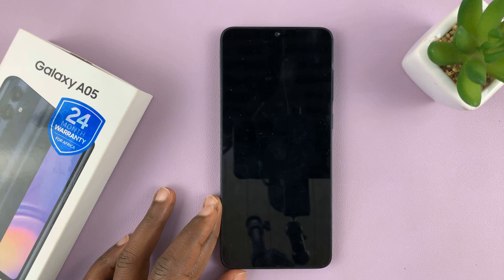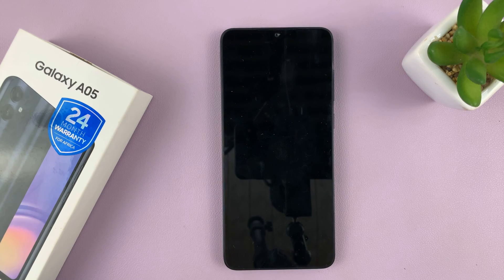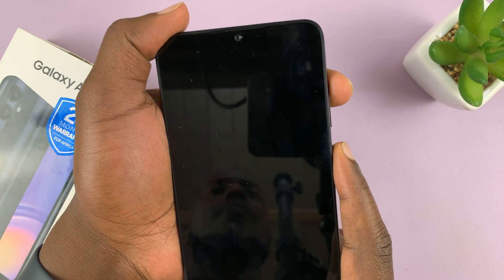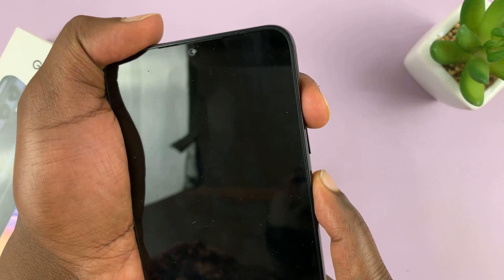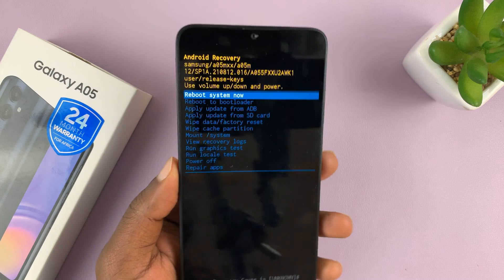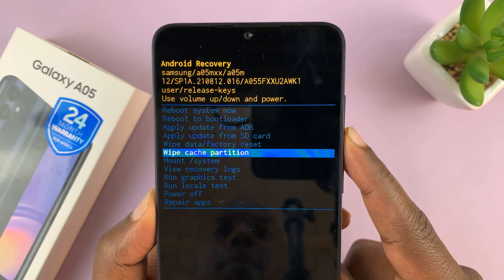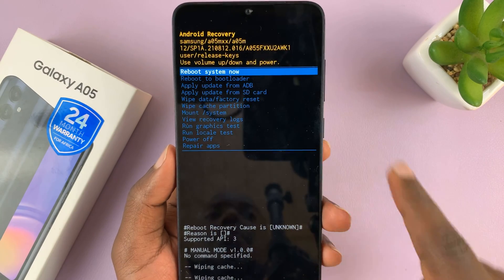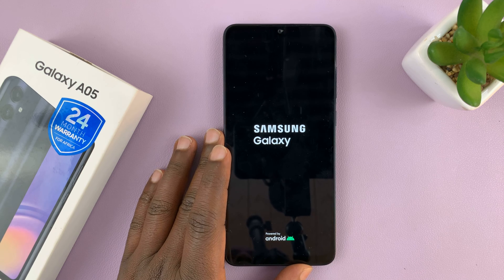How To Clear Cache Partition On Samsung Galaxy A05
Learn How To Clear Cache Partition On Samsung Galaxy A05.

Clearing the cache partition can help improve your device's performance by removing temporary files and data that may be causing issues. Follow these simple instructions to keep your Galaxy A05 running smoothly.

In this video, we'll walk you through the process of accessing the recovery mode on your Samsung Galaxy A05 and clearing the cache partition. Whether you're experiencing lag, freezing, or other performance issues, clearing the cache partition can often provide a quick and effective solution.

1. Turn off your device. Press and hold the Volume Up button and the Power button simultaneously until the Samsung logo appears on the screen.

2. Release the Power button but continue holding the Volume Up button until the Android Recovery menu appears. Use the Volume Down button to navigate to the "Wipe cache partition" option.

3. Press the side key to select the option. Confirm your selection by navigating to "Yes" using the Volume Down button and pressing the Power button to proceed.

4.  Once the process is complete, use the Volume buttons to highlight the "Reboot system now" option and press the Power button to restart your device.

Cell Phone Tripod Adapter